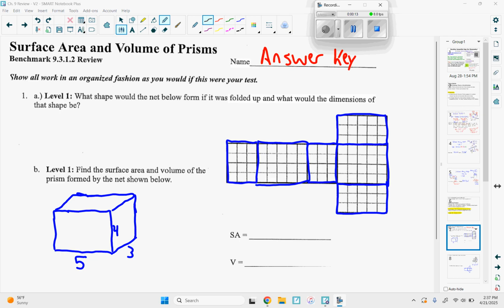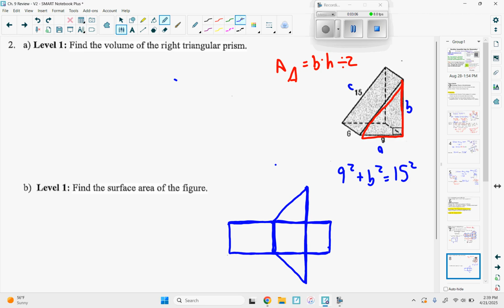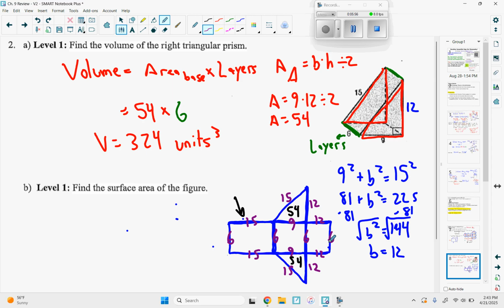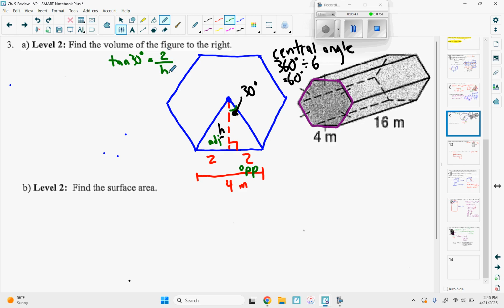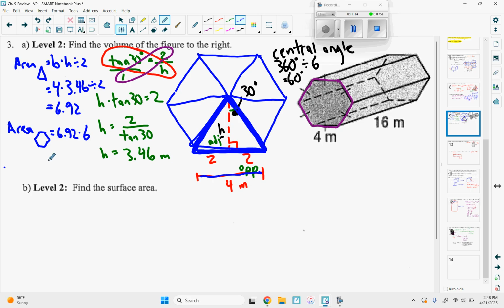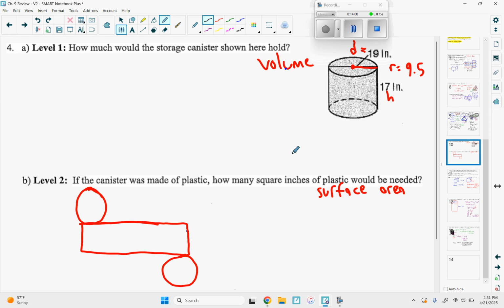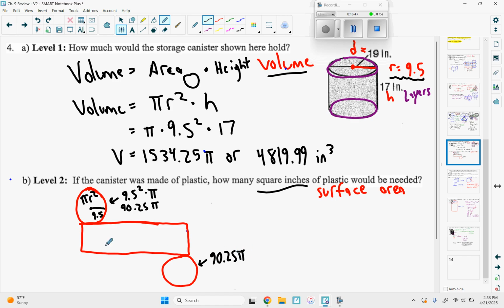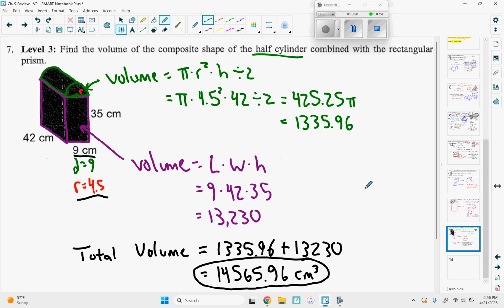Prisms and Cylinders V2 Review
Volume and Surface Area of:
Rectangular and Triangular Prisms
Regular Polygons and Prisms
Cylinders